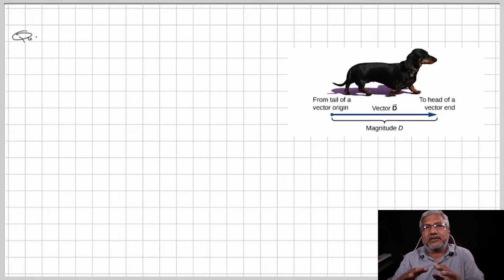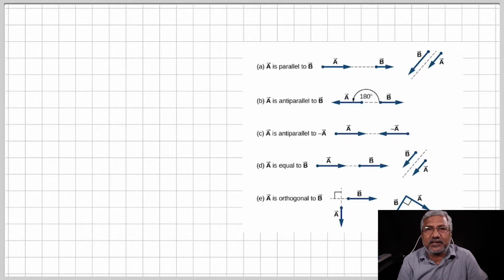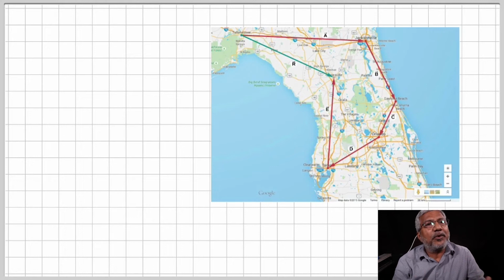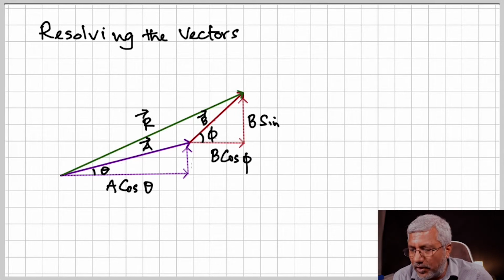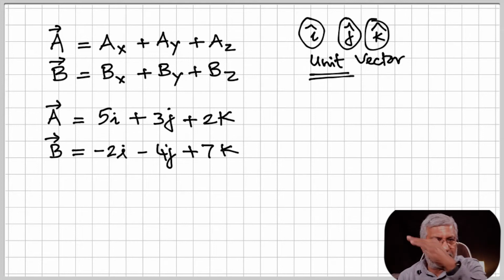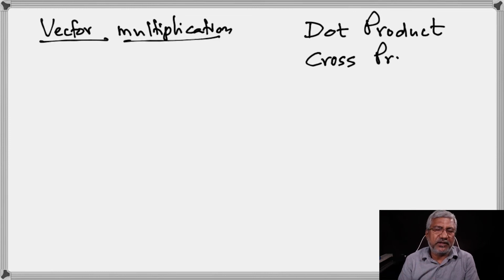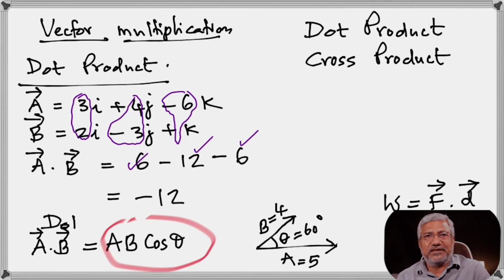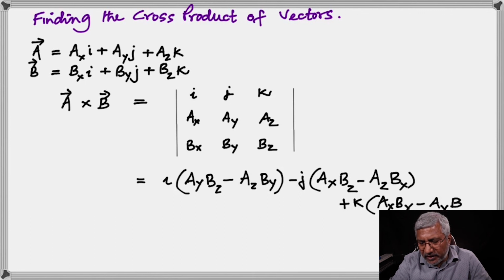Vectors Explained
Explanation of vectors including  finding the resultant of vectors, the dot product and the cross product of vectors with the applications in Physics.